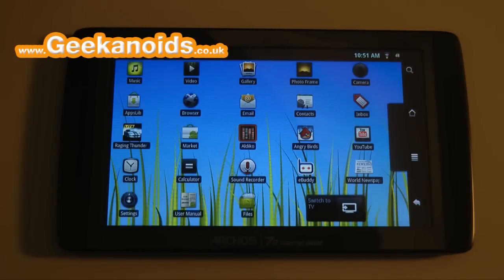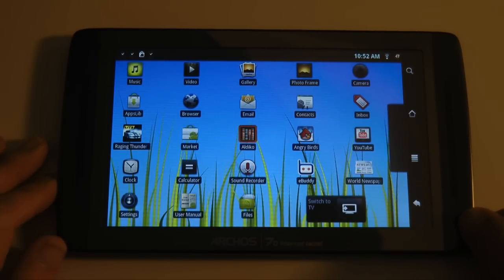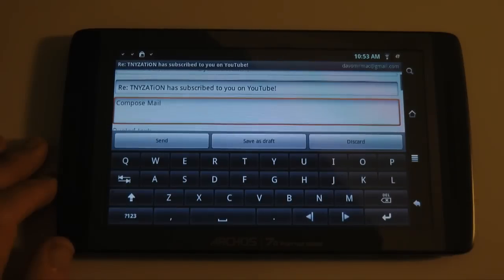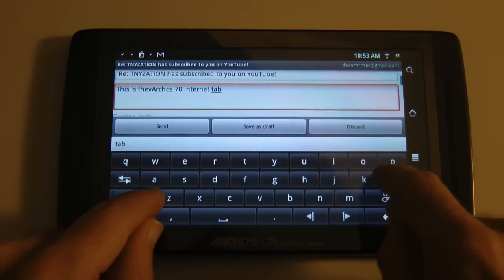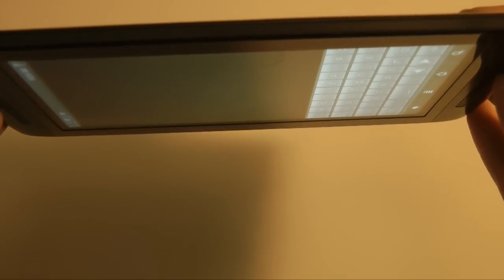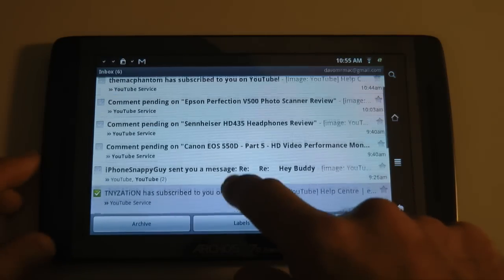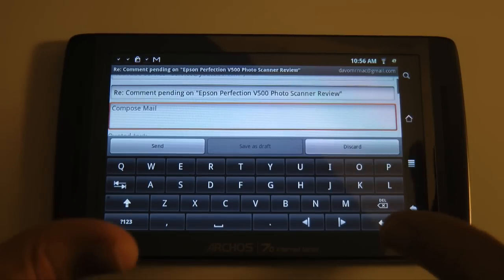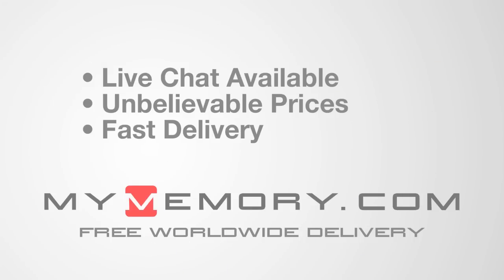Archos 70 Internet Tablet - Email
The Archos 70 Internet Tablet is shaping up to be a very nice piece of kit. In this video I take a look at emails.